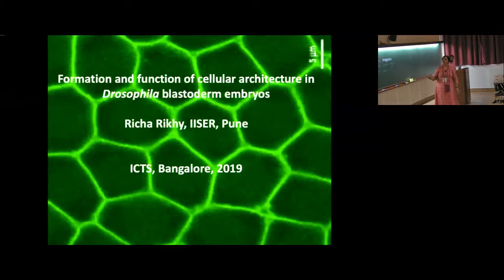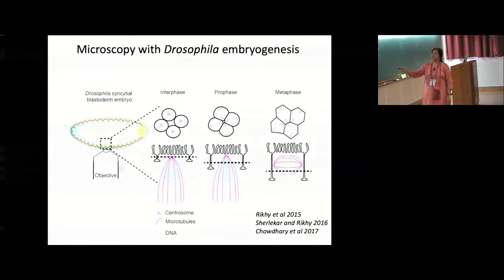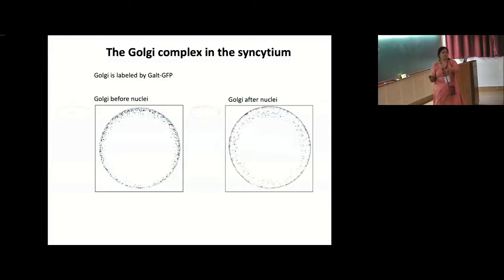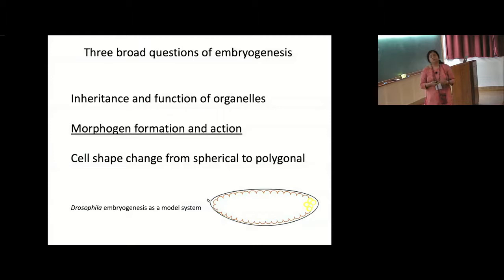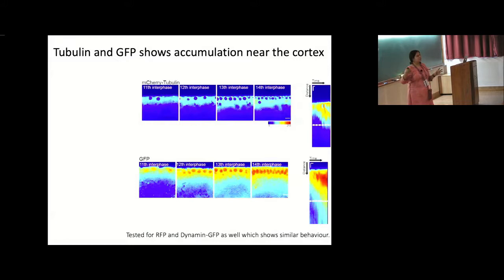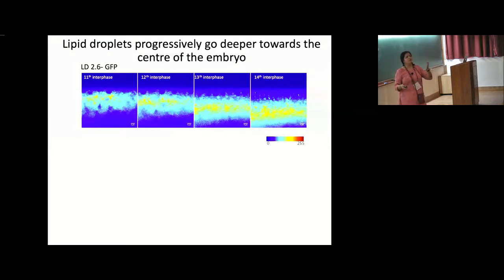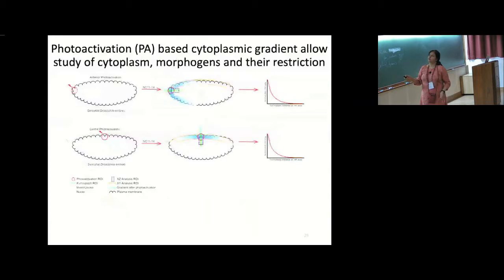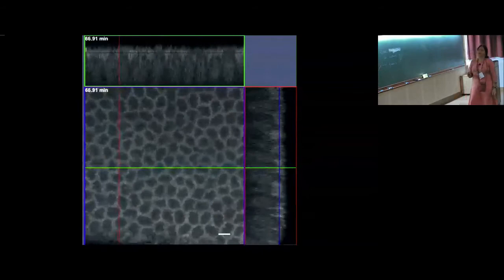Formation and function of cellular architecture in Drosophila blastoderm embryos by Richa Rikhy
DISCUSSION MEETING : THIRSTING FOR THEORETICAL BIOLOGY
ORGANIZERS    : Vijaykumar Krishnamurthy and Vidyanand Nanjundiah
DATE     : 03 June 2019 to 07 June 2019
VENUE     : Ramanujan Lecture Hall, ICTS Bangalore

Experimental biologists frequently point out that theoreticians trivialise the intricacies of living systems, and those working on theories and quantitative models complain that experimenters tend to present masses of data that conflate the essential and the incidental.
A significant element behind this state of affairs is that direct exchanges between researchers who adopt the two approaches are non-existent or rare.
The present discussion meeting aims to address the situation in a small manner by getting experimenters to describe the ways in which they study phenomena and the conclusions that they draw, to a theoretically-minded audience.
The topics to be covered will include the regulation of genetic activity, chromosome dynamics, cytoskeletal organisation, molecular motors, cellular energetics, stem cell behaviour, cell-cell interactions, developmental homeostasis and morphogenesis.

Participation in this meeting is by invitation only.

0:00:00 Formation and function of cellular architecture in Drosophila blastoderm embryos
0:00:59 Metazoan embryos
0:02:06 Three broad questions of embryogenesis
0:03:15 Eukaryotic cell
0:04:29 Morphogen gradients operate in the syncytial embryo
0:07:49 Epithelial cell properties
0:10:02 Microscopy with Drosophila embryogenesis
0:10:44 Drosophila embryo development
0:18:10 The endoplasmic reticulum in the early Drosophila embryo
0:19:16 The Golgi complex in the syncytium
0:22:55 Summary - Each nucleus has its own ER and Golgi complex
0:26:19 Mitochondria are small and dispersed in Drosophila syncytial embryo
0:27:05 Mitochondria are juxtaposed to microtubules
0:27:22 Mitchondria are partitioned from the mother syncytial cell to the daughter syncytial cells
0:28:59 Summary - Mitochondria are allocated to each syncytial cell
0:30:16 Open questions for organelle inheritance and function in embryogenesis
0:39:03 Cytoplasmic organization of the syncytial Drosophila embryo
0:39:51 Tubulin and GFP shows accumulation near the cortex
0:49:05 Lipid droplets progressively go deeper towards the centre of the embryo
0:50:52 Photoactivation (PA) based cytoplasmic gradient allow study of cytoplasm, morphogens and their restriction
0:55:16 PA-GFP and PA-GFP-Tubulin photoactivation to study their relative spread
0:58:51 PA based gradients give different length scales
1:01:03 eb1 RNAi shows change in microtubule architecture and greater spread of gradients
1:06:07 Syncytial Drosophila embryo
1:06:32 Open questions for distribution of cytoplasmic molecules in the syncytial Drosophila embryos
1:08:41 Epithelial cell properties
1:09:53 Hexagons and Pentagons in tissues
1:10:19 Drosophila cone cells mutant for rough eye cellular organization to soap bubbles
1:11:07 Different heights of epithelial cells in different tissues
1:11:59 Metazoan embryos as a model to study de novo polarity and packing of cells
1:12:21 Shape transition from circular to polygonal
1:13:11 Shape morphogenesis in the syncytial cycles
1:13:32 Membrane GFP distribution through the syncytial cycle
1:13:48 Circularity as a measure of roundedness
1:14:08 The circular to polygonal shape transition occurs at a threshold lateral length
1:14:51 Onset of hexagon-dominance occurs at nuclear division cycle12 in the syncytial embryo
1:15:11 Summary
1:15:24 Perturbations in various proteins present on the lateral domain
1:15:55 Adhesion promotes cell contact expansion while actomyosin forces oppose it
1:16:30 Myosin II levels decrease while DE-cadherin levels increase on the plasma during the transition